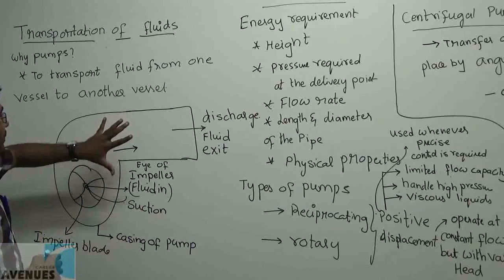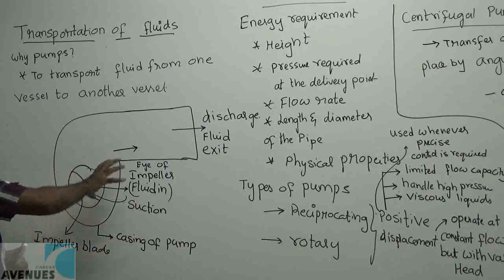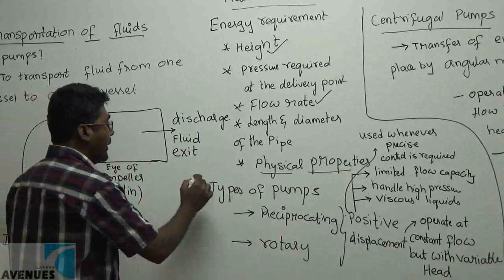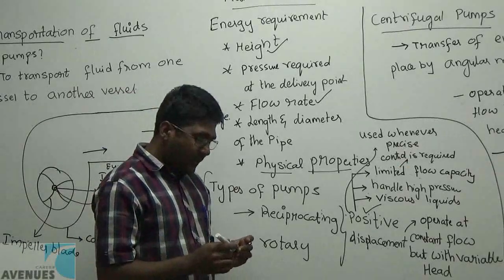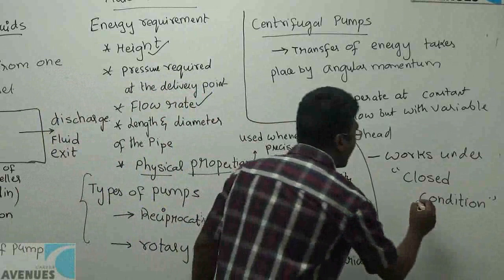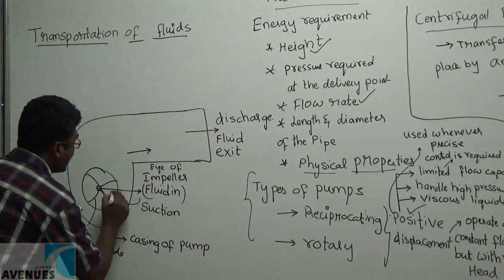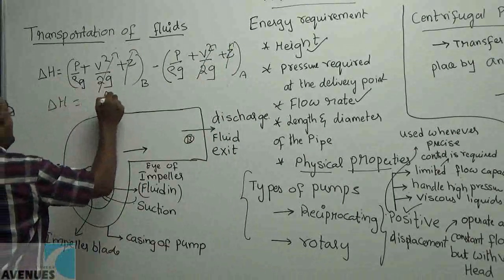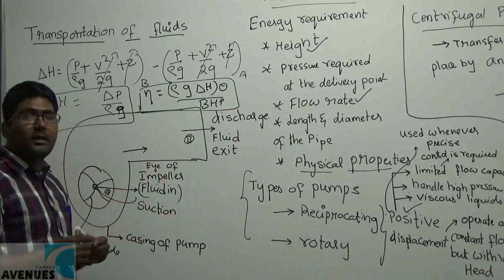GATE Agricultural Engineering (Transportation of Fluids) Sample Video by Career Avenues.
GATE Agricultural Engineering (Transportation of Fluids) Sample Video by Career Avenues GATE Coaching. Best coaching for GATE Agricultural Engineering